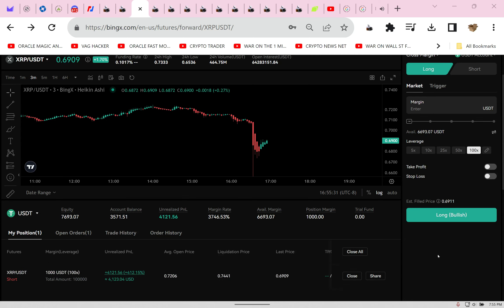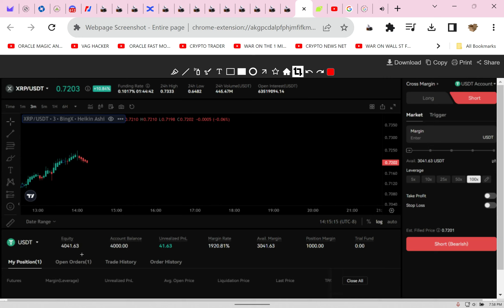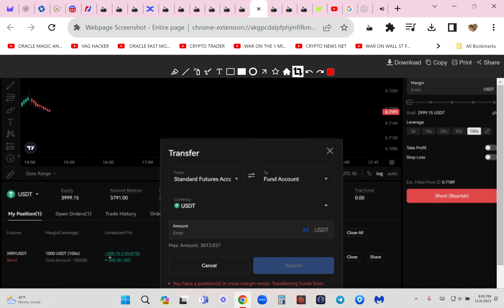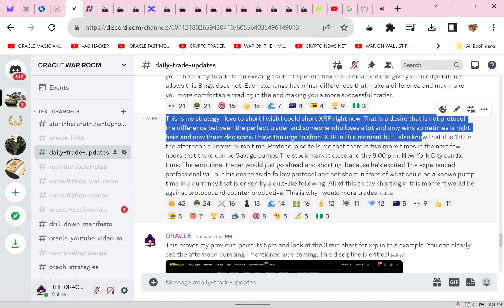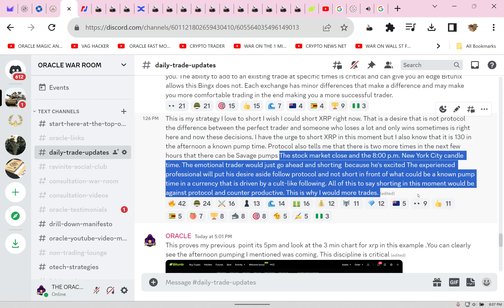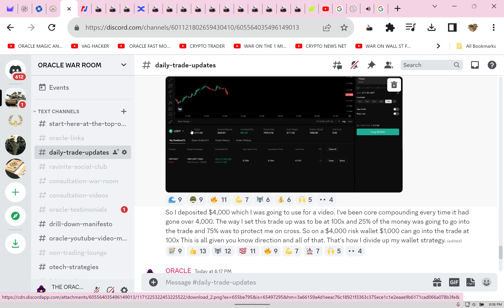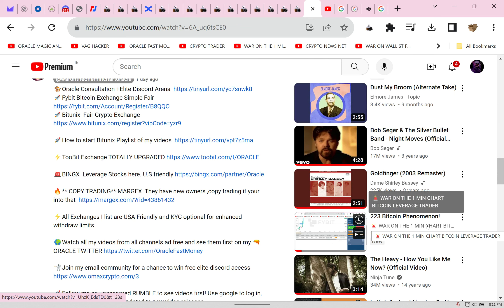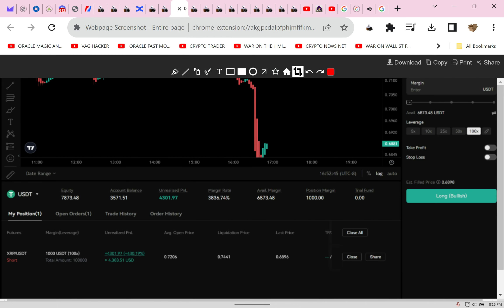XRP Core Compounding Crypto How To Double Your Money